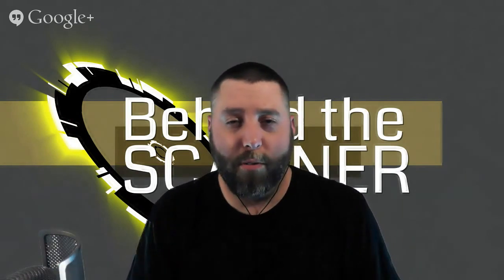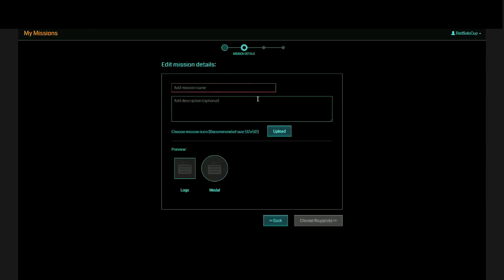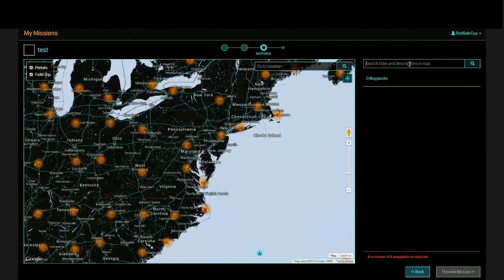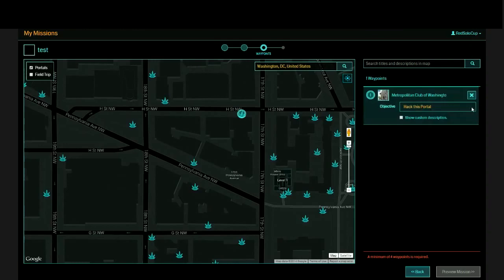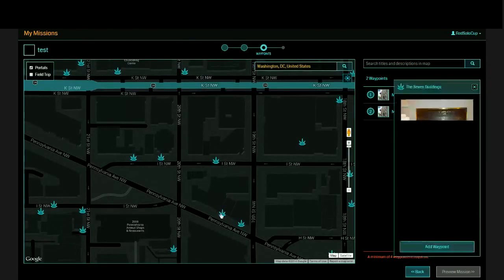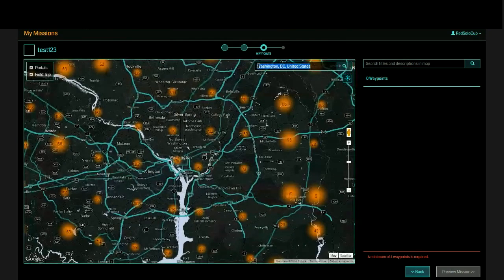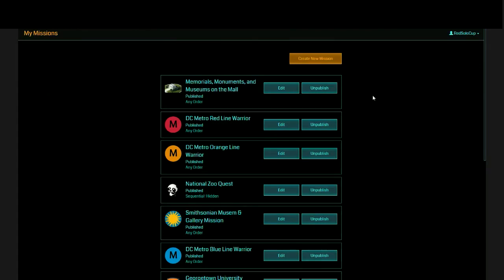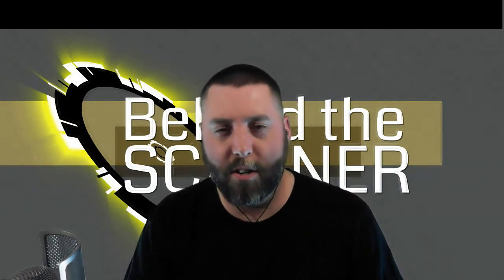Ingress Mission Creator Walk-Through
A walk-through of the new Mission creator tool for Ingress.

Unfortunately, the drop down list wasn't captured when I clicked on them so you hear me talking about things you can't see when I do it. Also this was done in one take. Forgive the gaffes and tired appearance.